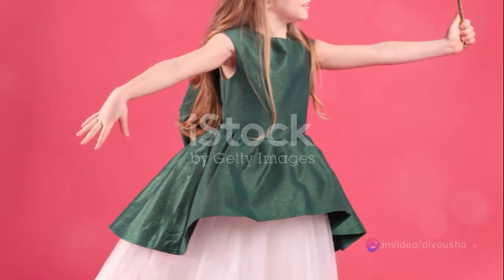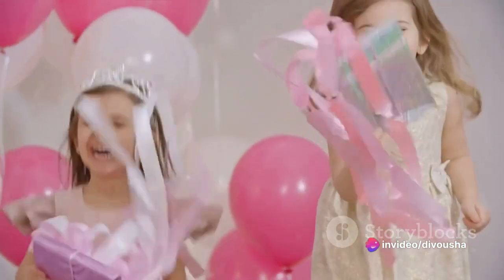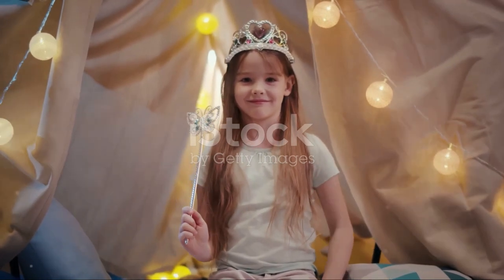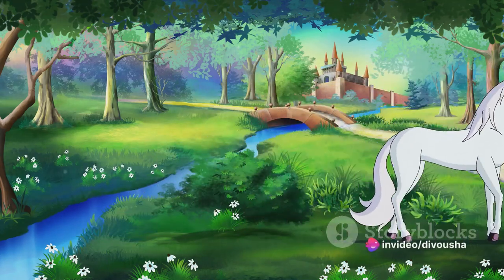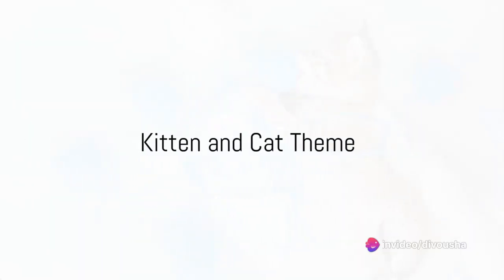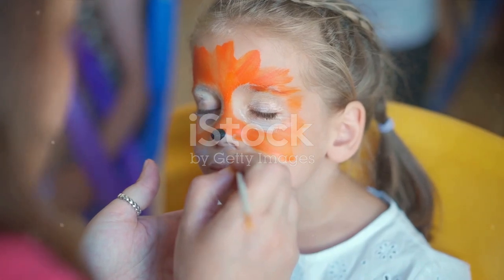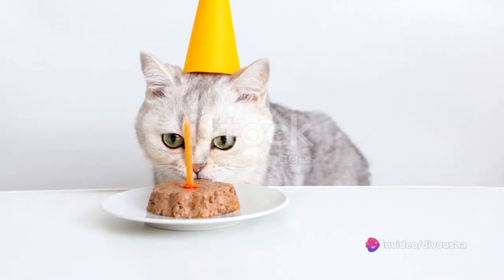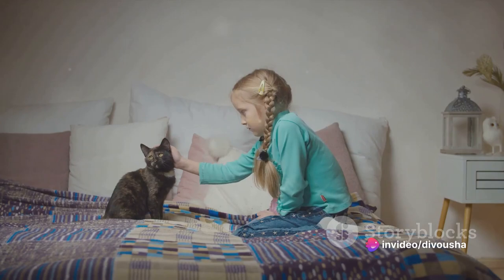How to Conduct A Little Girl's Party Extravaganza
Ways to conduct a little girl's party successfully?